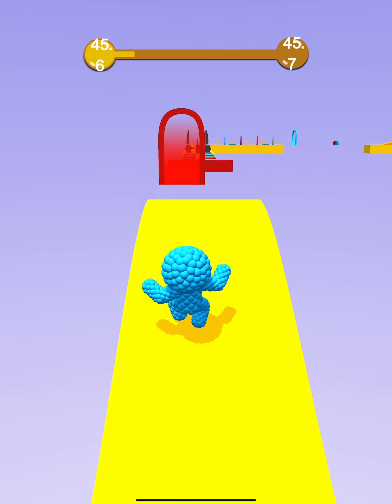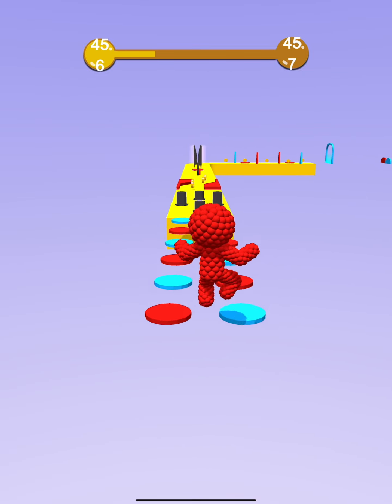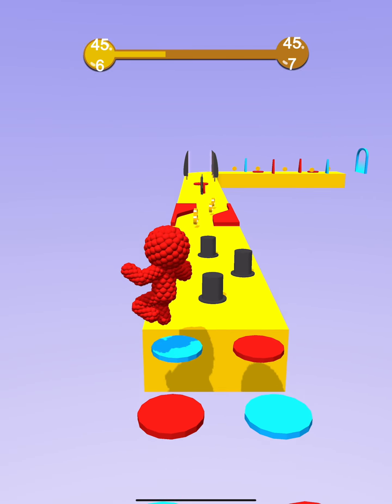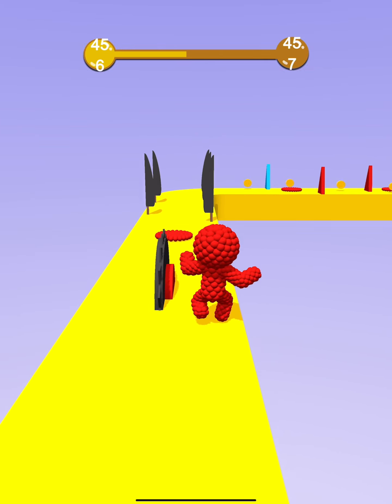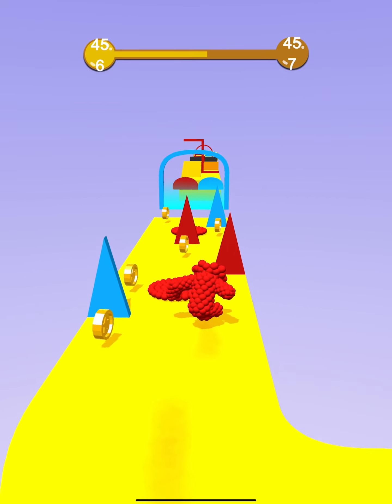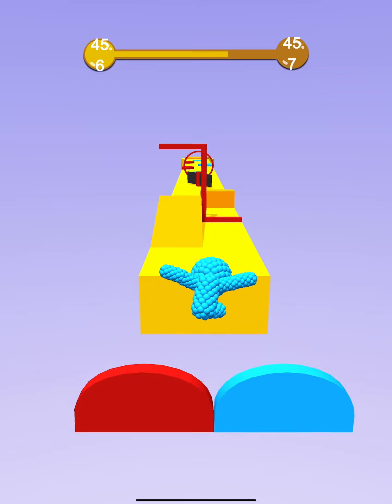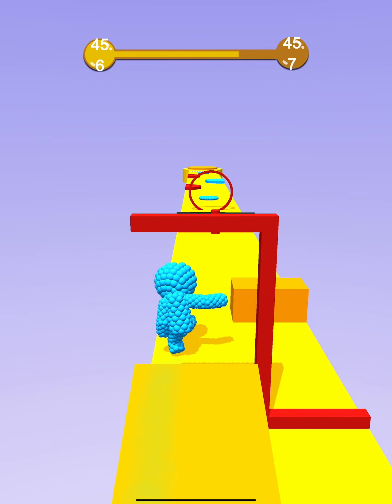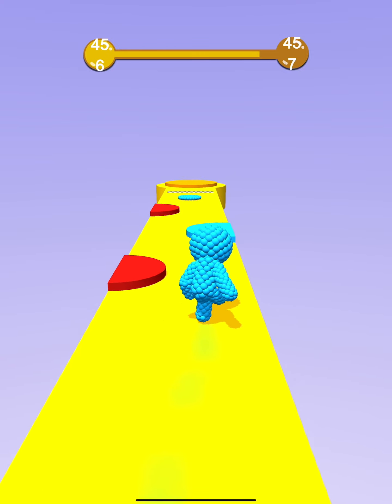MAX LEVELS SANDMAN RUN 😍🌟: All Levels Gameplay Walkthrough Android, iOS BIG UPDATE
🌤WELCOME TO M&L GAMING CHANNEL